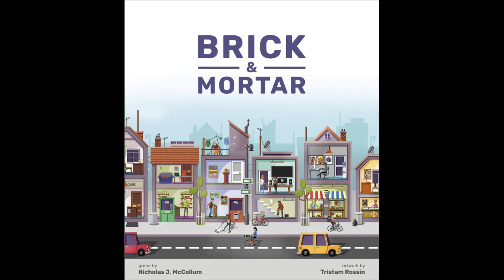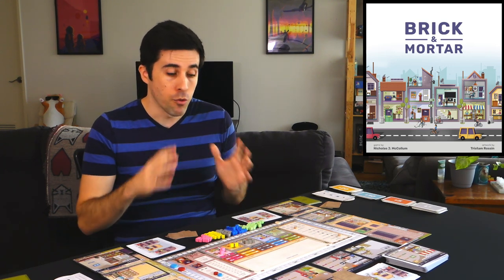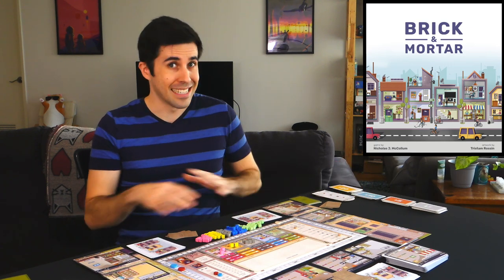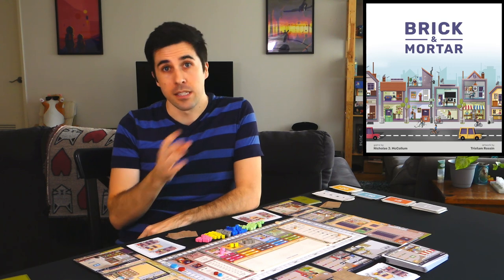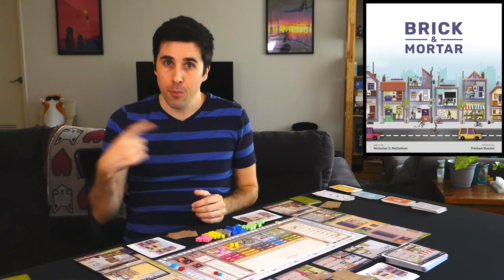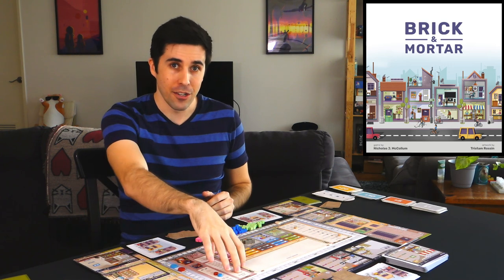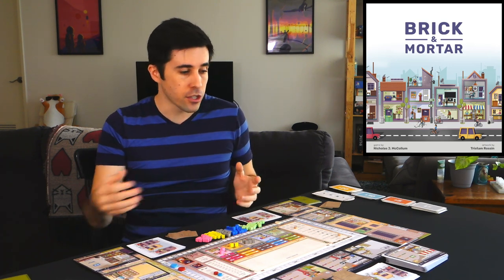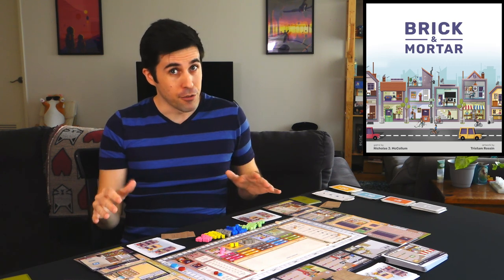Brick & Mortar | Shea's Prototype Thoughts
A video outlining gameplay for the boardgame Brick and Mortar.